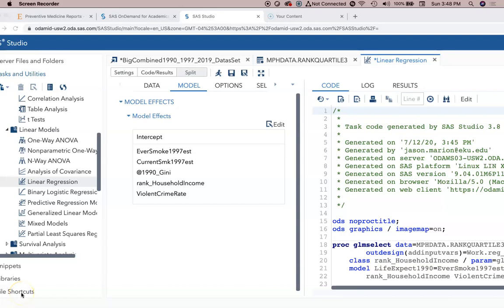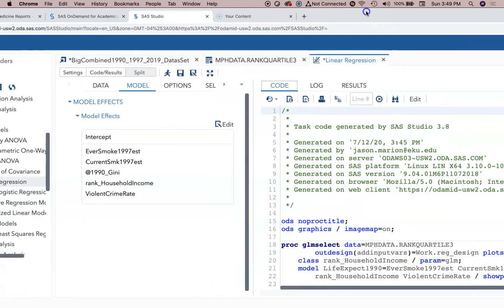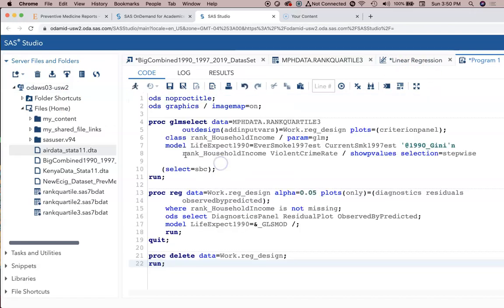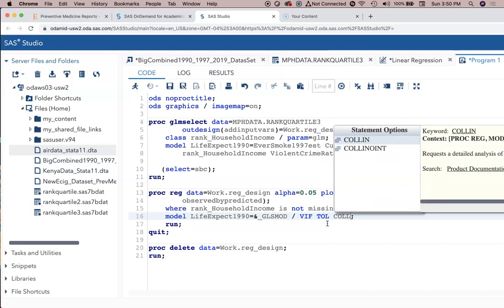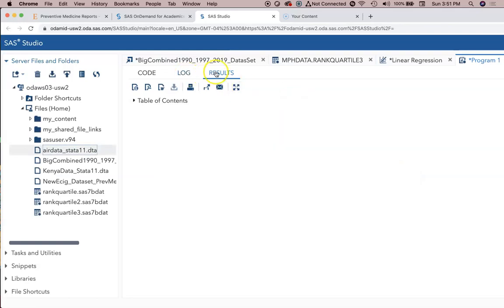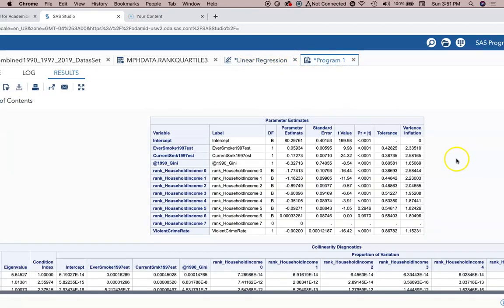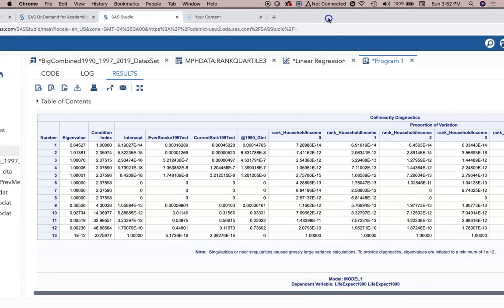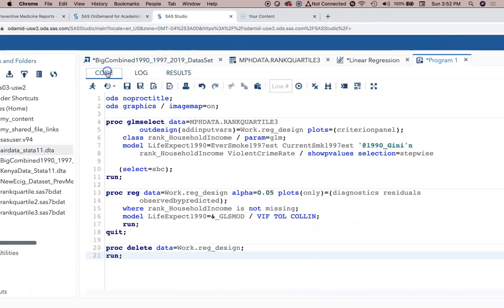Video 8 - Simple Method for Obtaining Collinearity Stats from Linear Regression Models in SAS Studio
The drop-down features in SAS Studio may or may not include multicollinearity stat options. In the event a person needs to obtain VIF, (variance inflation factor), tolerance, or other values pertaining to multicollinearity/collinearity assessment, this video shows a simple way of copying/pasting previous code from the model, and including the simple option commands for VIF, TOL and COLLIN.